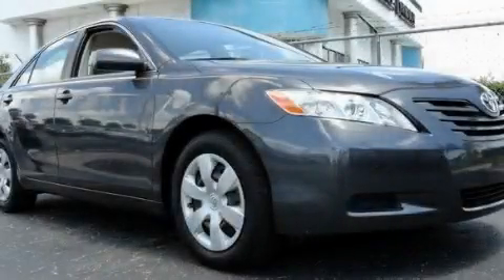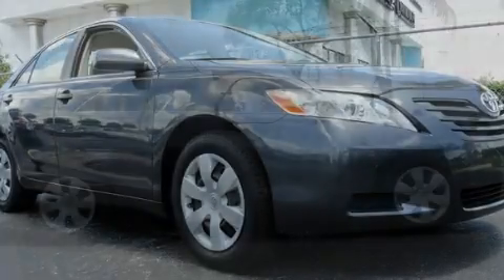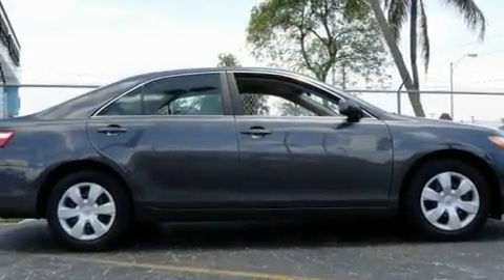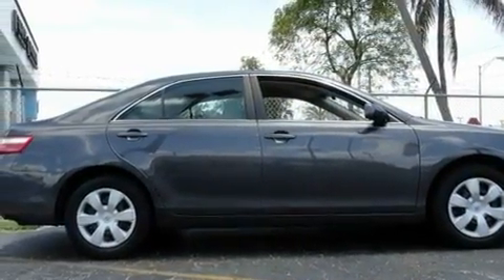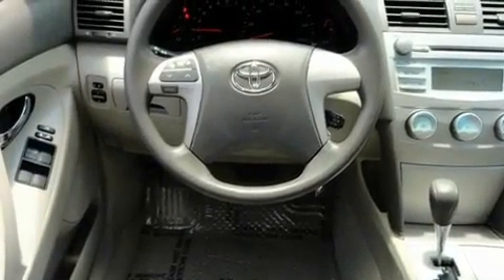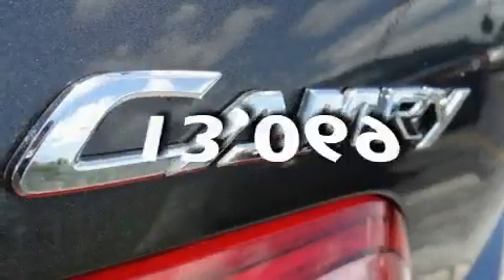2009 TOYOTA CAMRY Miami FL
Year : 2009
 Make : TOYOTA
 Model : CAMRY
 Engine : dohc 16v vvt-i i-4
 Trans . : automatic
 Exterior : gray
 Miles : 13,069
 Interior : gray

 Lehman Mazda

 2009 TOYOTA CAMRY Miami FL